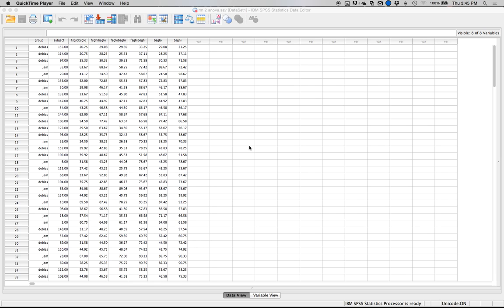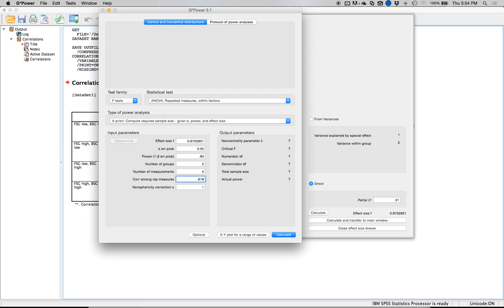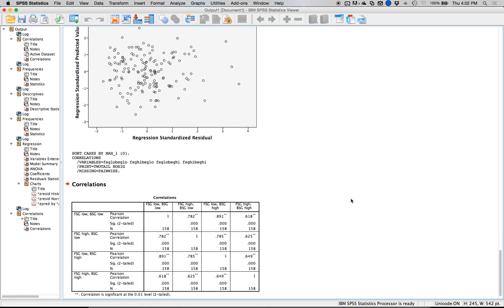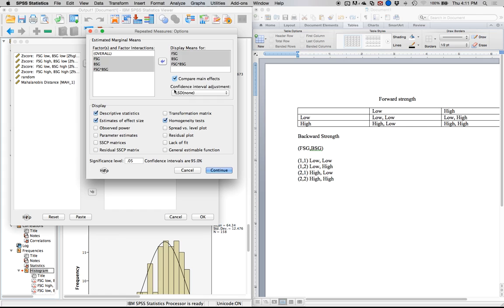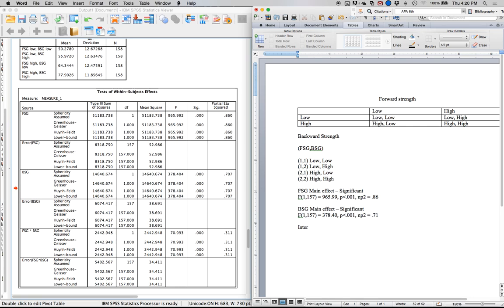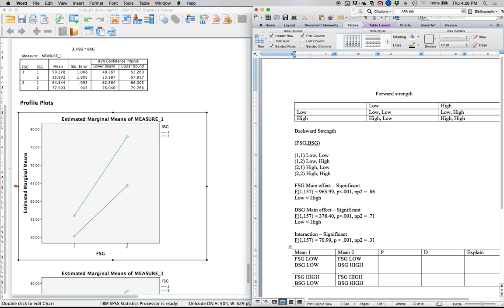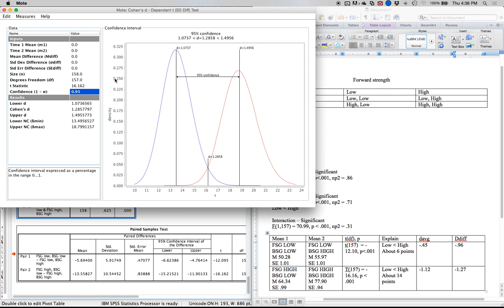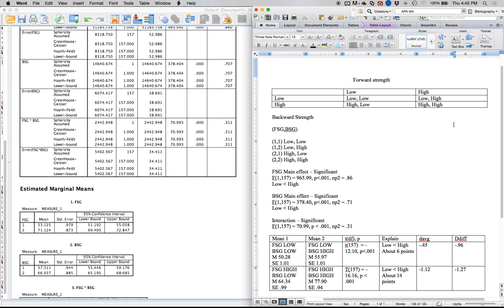SPSS - Two-Way Repeated Measures ANOVA Example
Repeated Measures ANOVA (Two-Way) Demo - based on information from Tabachnick and Fidell (2012) and Field (2014).

Used in: Intermediate and Advanced Statistics